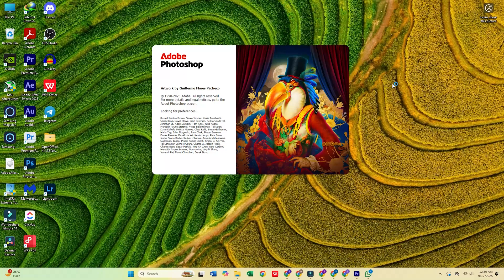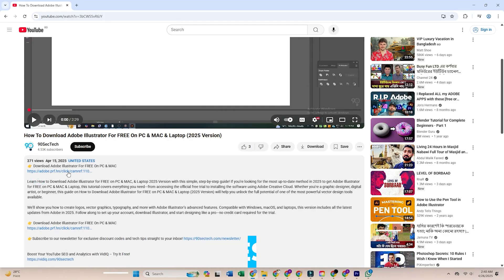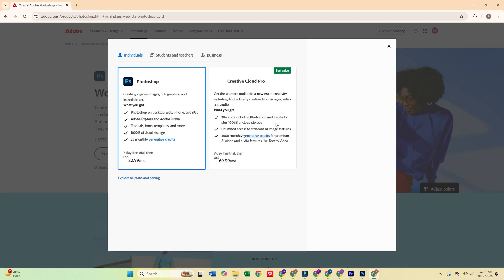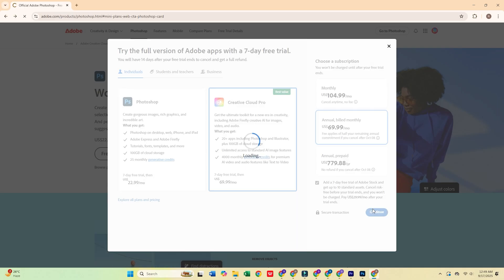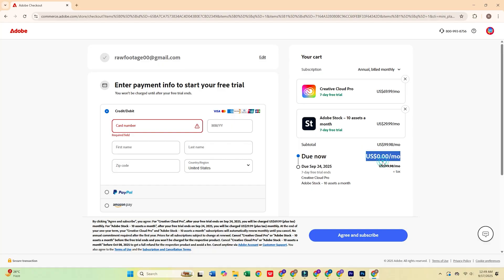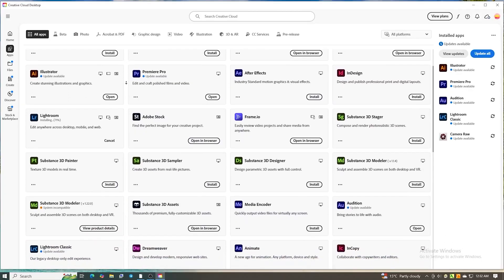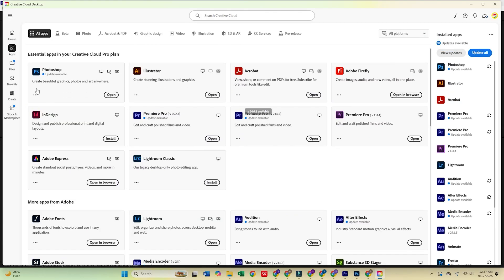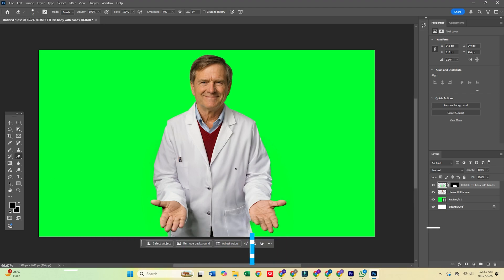How To Download Adobe Photoshop For FREE On PC & Mac (Official Installer, NO Cracks)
👉Download Adobe Photoshop For FREE On Pc, Mac & Laptop

Hey everyone, learn how to download Photoshop with this quick tutorial. This guide will show you how to download Adobe Photoshop for free from the official Adobe website. Follow along to learn some Photoshop tutorial basics. Whether you're a professional photographer or a beginner designer, this step-by-step guide helps you get Photoshop for free and start working on your creative projects immediately.This guide shows how to download Photoshop for free directly from the official Adobe website. Learn how to edit with this powerful software by following our Photoshop tutorial, ensuring you get the most out of your free Adobe trial. Set a reminder to be sure if you don't want to continue with the paid plans.